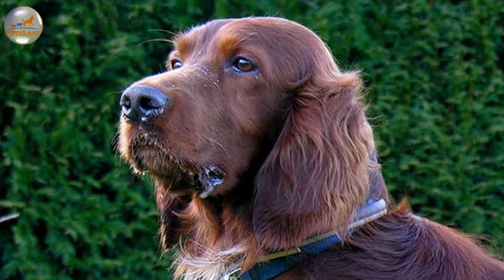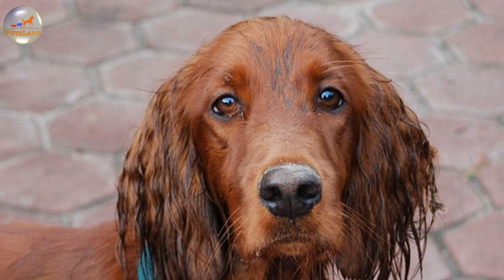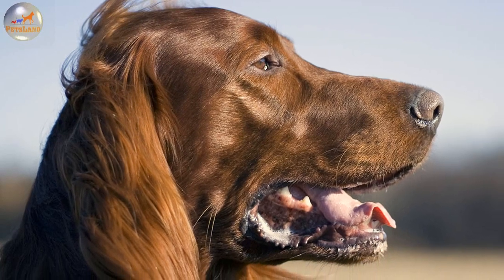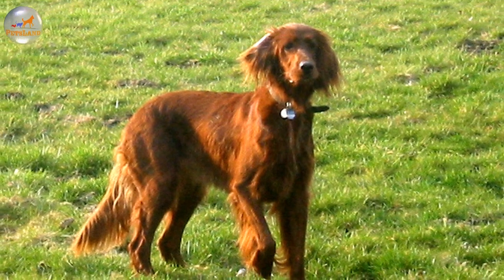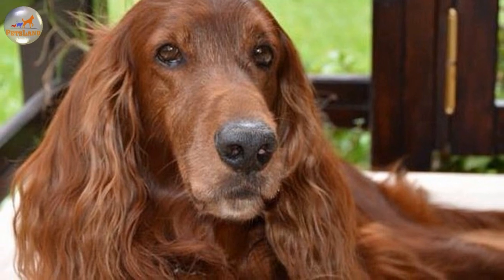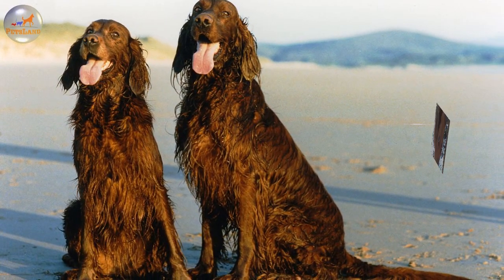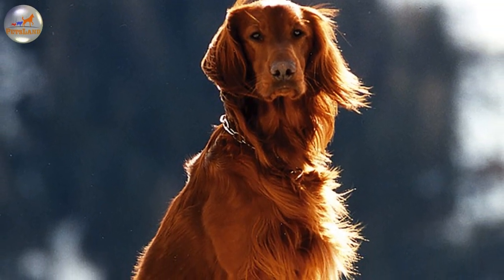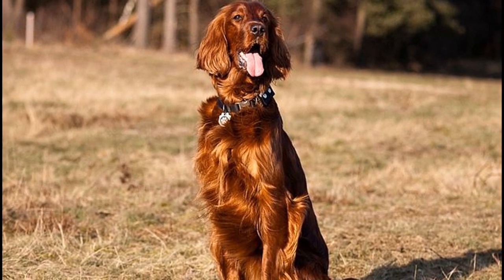Irish Setter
Irish Setters get along well with children, other dogs, and will enthusiastically greet visitors. Even though they do well with household pets, small animals may pose a problem for this breed, as they are a hunting breed. Some Irish Setters may have problems with cats in the house, and may be too rambunctious with small children. As the FCI, ANKC and UK Standards state, the breed should be "Demonstrably affectionate." As a result, Irish Setters make excellent companion animals and family pets.